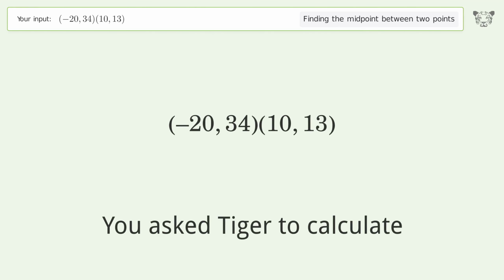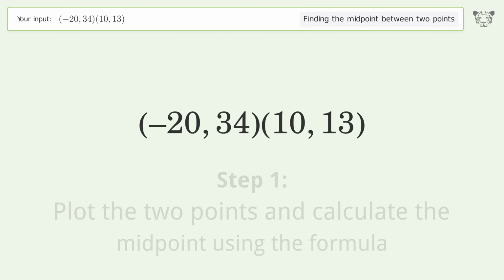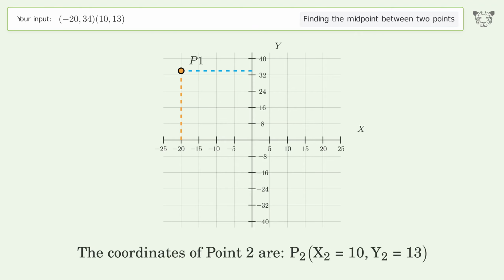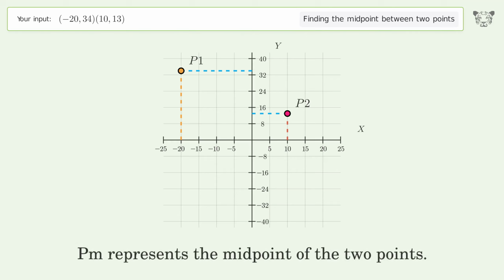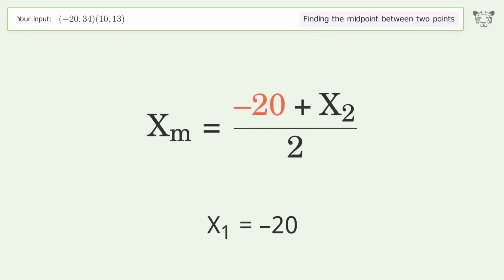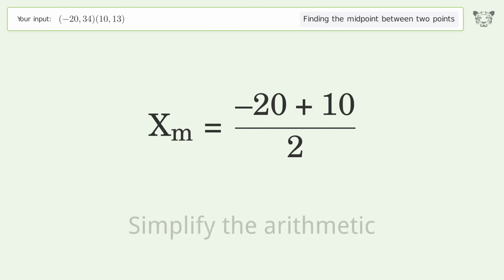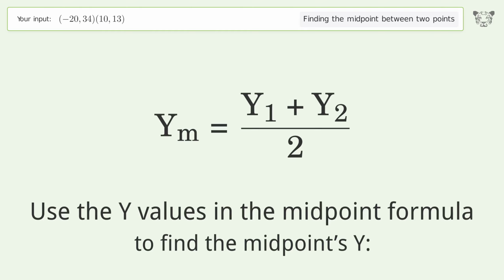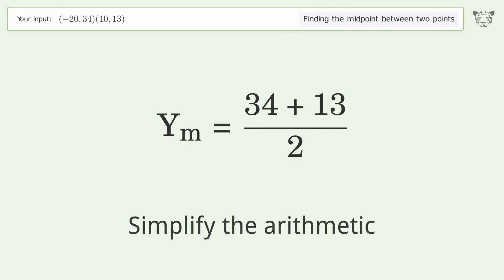Find the midpoint between two points p1 (-20,34) and p2 (10,13): Step-by-Step Video Solution